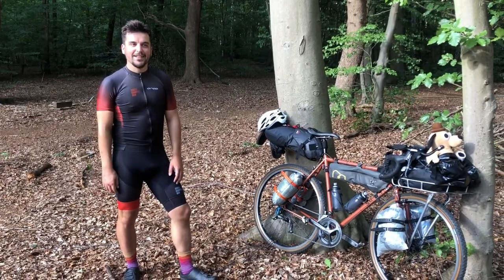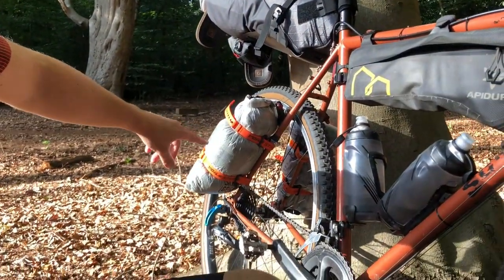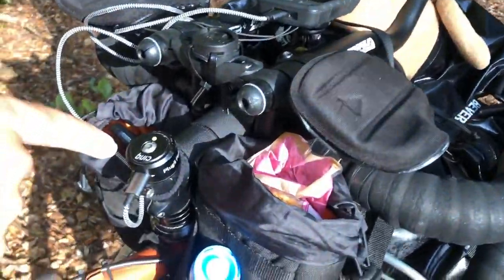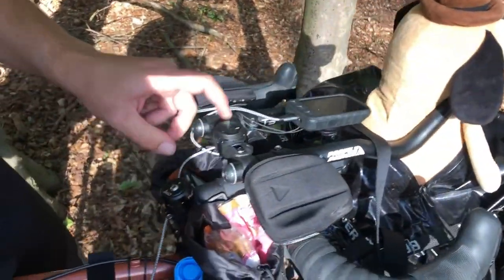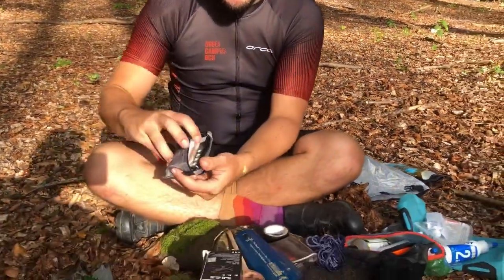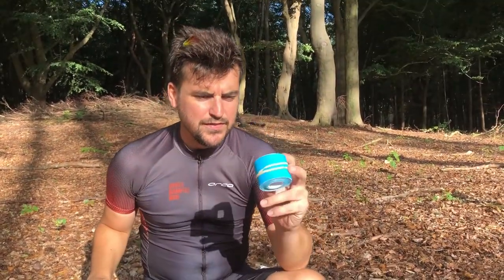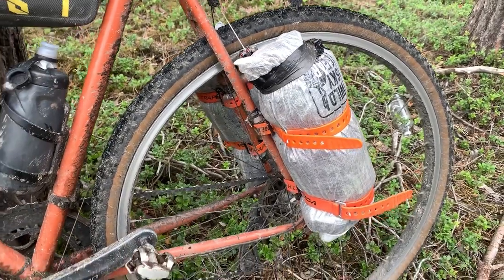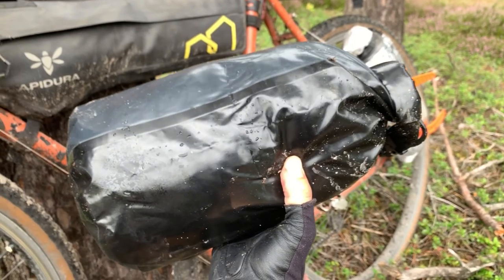Ultralight bikepacking with cuben fiber bags and a laptop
After a year of touring with 2 then 4 paniers, I had a bit of a breaking point with the weight of everything. Atlas Mountains will do that to you I guess. Now I’m trying to travel a little lighter, on my mission to cyclocross around the world without getting fired.